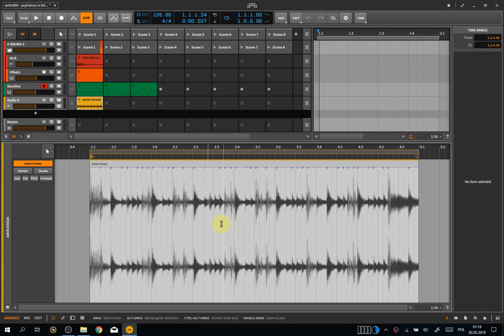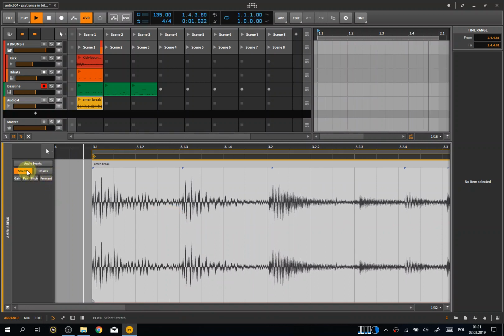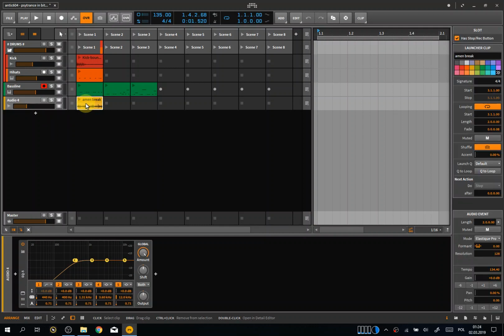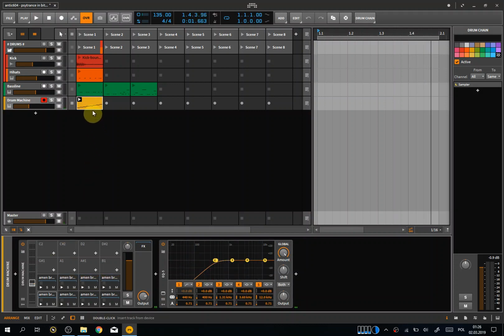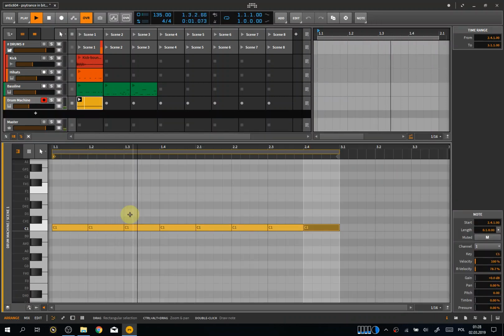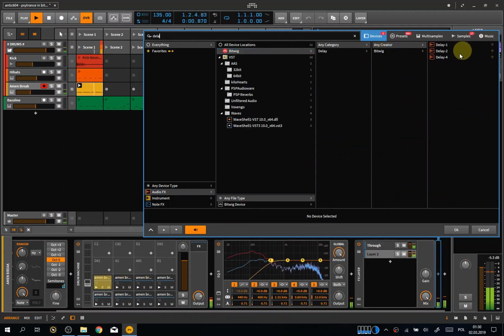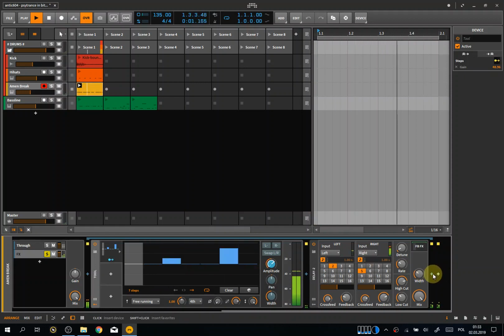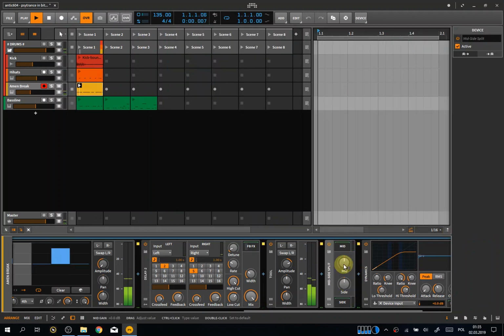07 percussion loop tricks